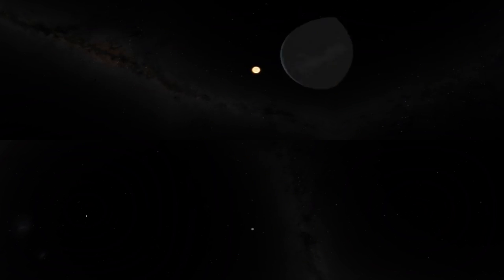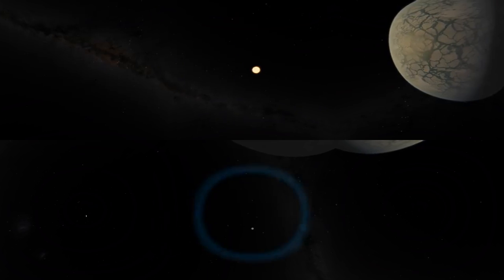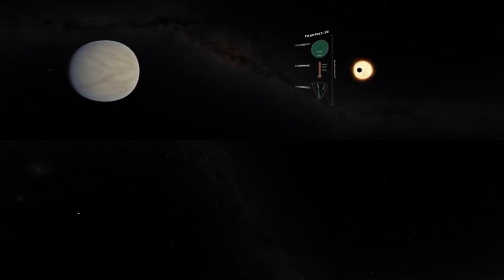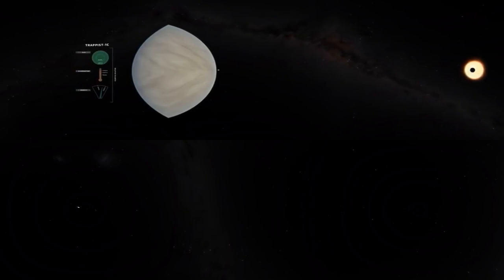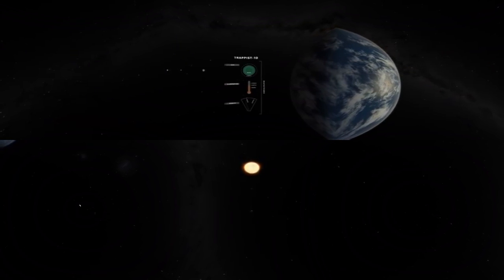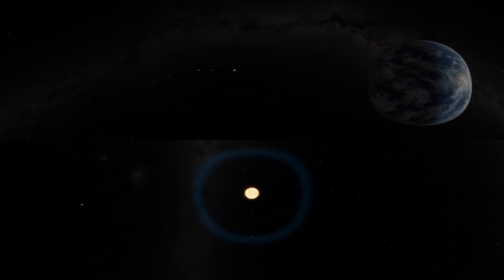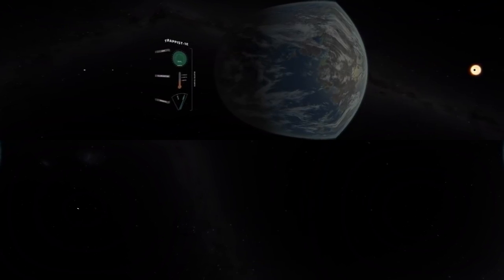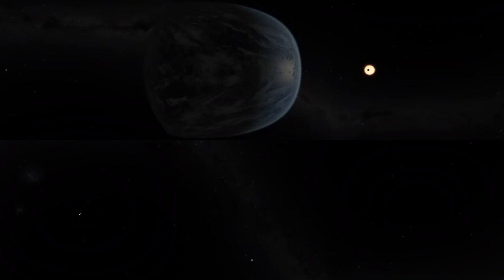NASA's Exoplanet Excursions 360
Take a guided journey through the amazing TRAPPIST-1 star system, known to be the home of 7 Earth-size exoplanets orbiting a star that is only a little larger than Jupiter.
This immersive Virtual Reality experience is based on the best current understanding of what these worlds could be like given their sizes, densities, and proximity to their star. While the planetary images are artistic extrapolations, the relative sizes and positions are all portrayed accurately.
This experience was developed by the Communications and Education group at Caltech/IPAC and has been released in conjunction with the 15th anniversary of NASA’s Spitzer Space Telescope mission. Spitzer, along with a number of other observatories on Earth and in Space, has contributed to our understanding of the TRAPPIST-1 system. NASA's Jet Propulsion Laboratory manages the Spitzer Space Telescope mission for NASA's Science Mission Directorate. Science operations are conducted at the Spitzer Science Center at Caltech.